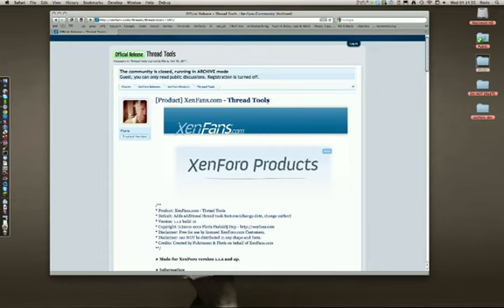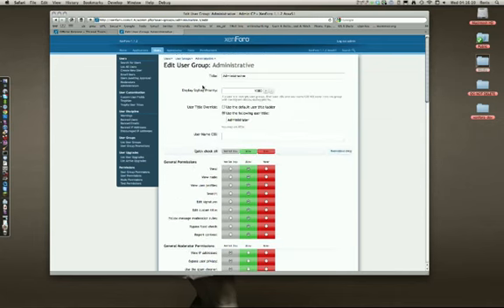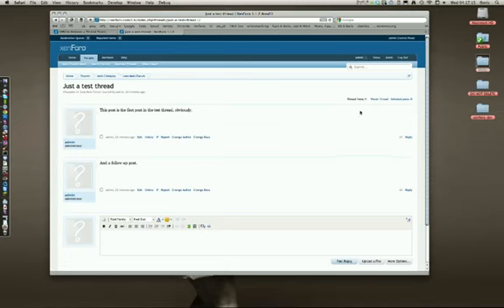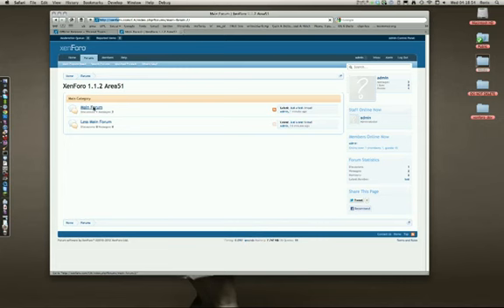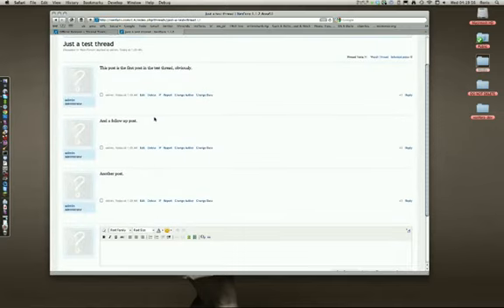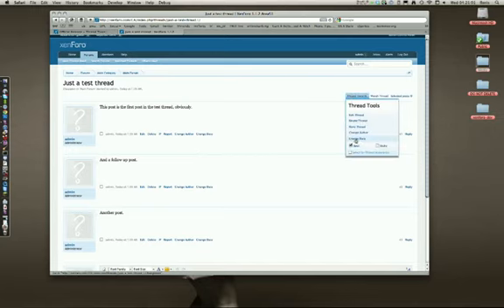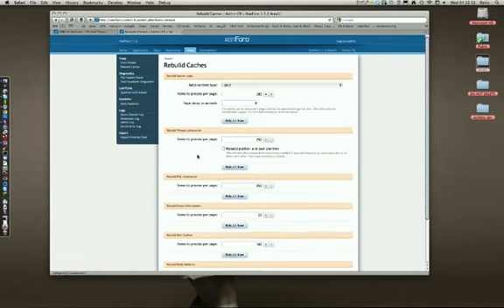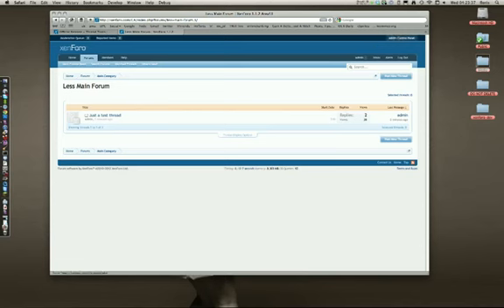Thread Tools (Xenforo)